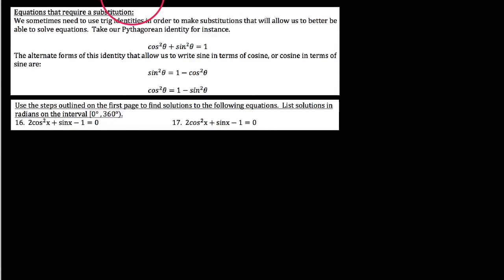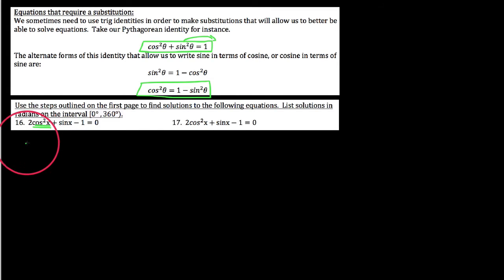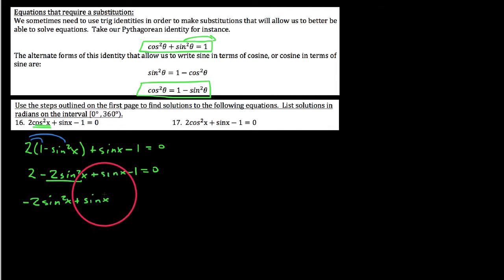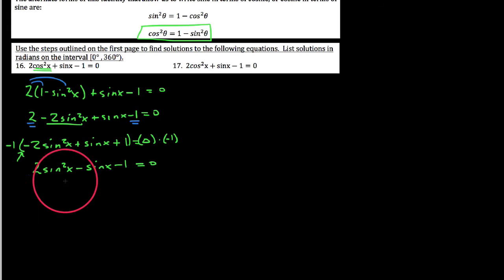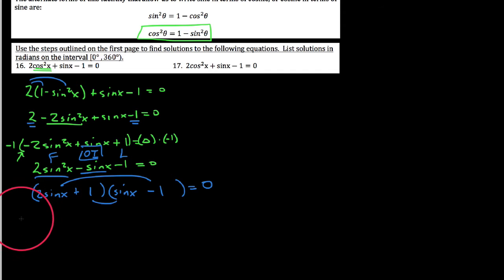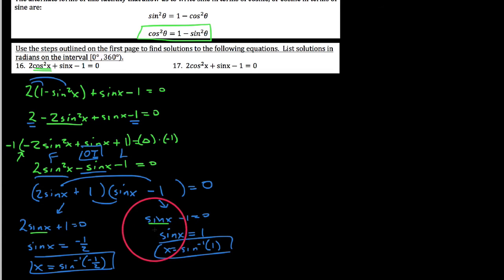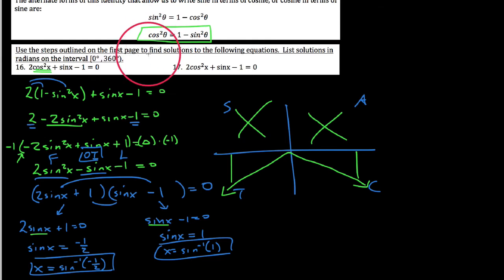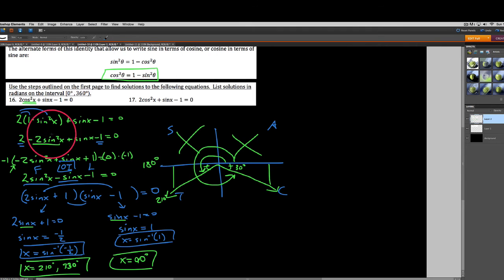HPC, Worksheet 5.3 A, exercises #3